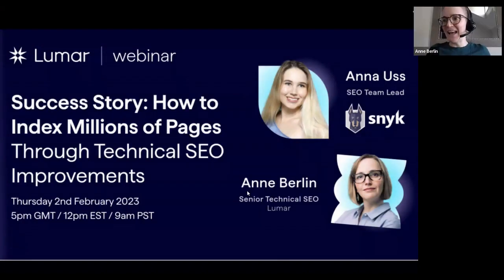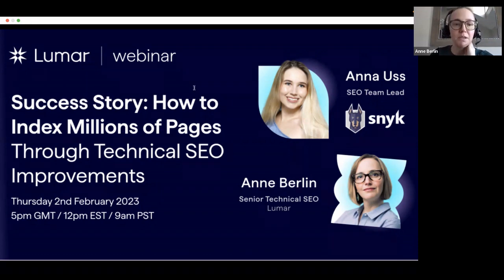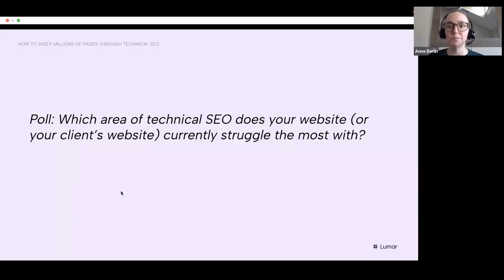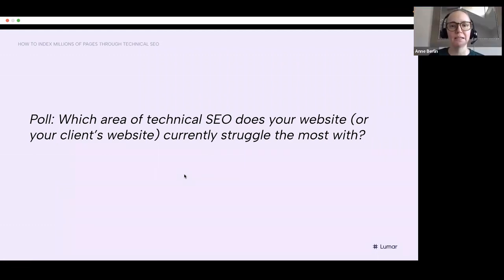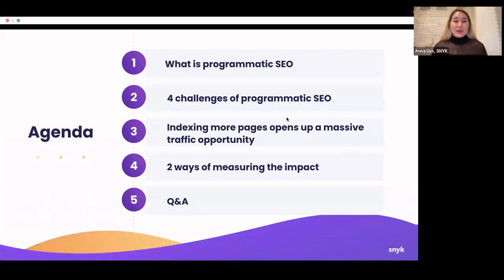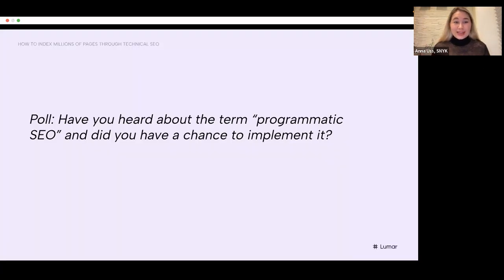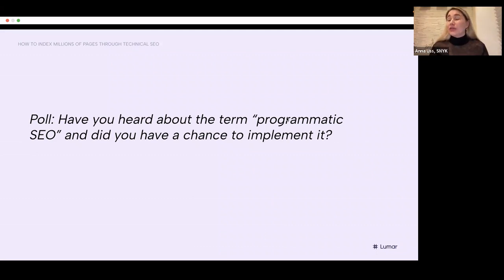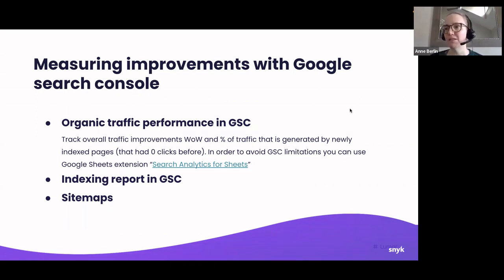How to Index Millions of Pages Through Technical SEO Improvements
Discover high-impact tech SEO tactics to get your pages indexed & drive traffic

Technical SEO improvements can really move the needle especially when it comes to large sites with thousands of pages. But what are the main things to address to gain traffic growth, how to prioritize and to measure them?

In this webinar, a programmatic SEO case study by Snyk will be showcased including how they have achieved a 150% traffic increase through indexing 1.2M pages by improving site structure, internal links, and other technical SEO aspects. Get practical advice on the strategies you can implement on your site to increase organic traffic.

Anna Uss, SEO Team Lead at SNYK and Anne Berlin, Senior Technical SEO at Lumar, outline an insightful exploration of the methods, tactics, and programmatic approach that landed huge results on this enterprise-scale site.